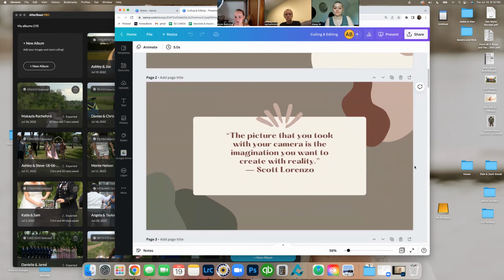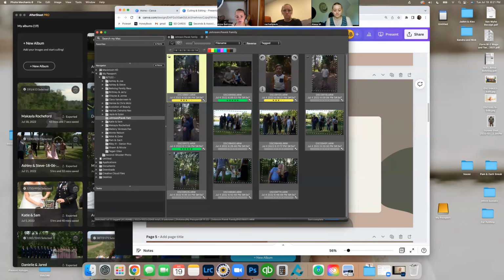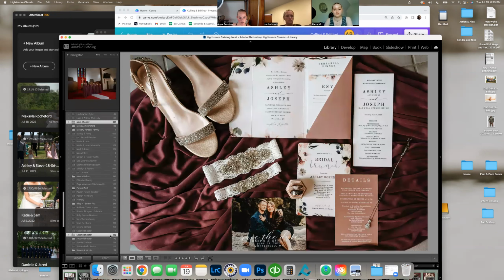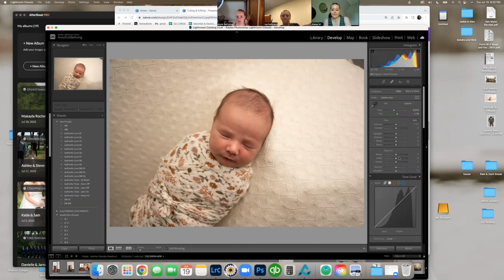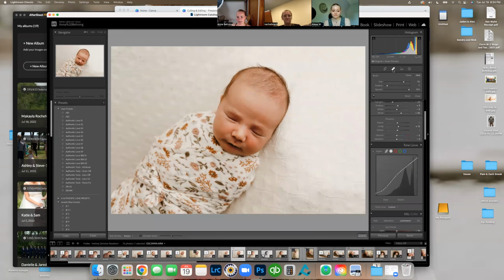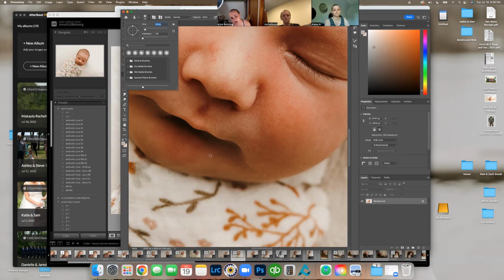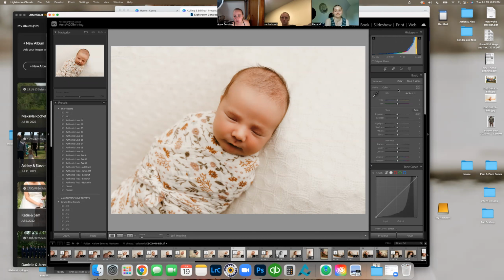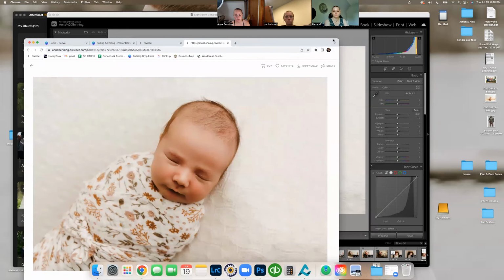Culling & Editing for Beginner Photographers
As a professional photographer, I've found a workflow that works best for culling (sorting images) and editing my photos. As a beginner, it will take some time to learn what your workflow looks like.